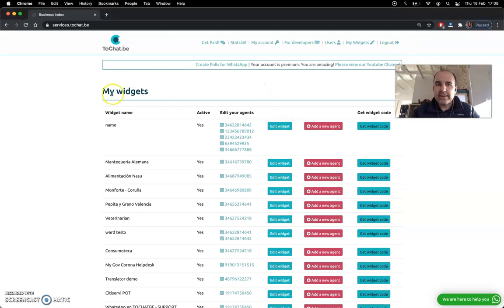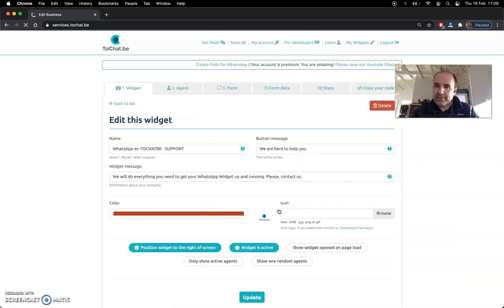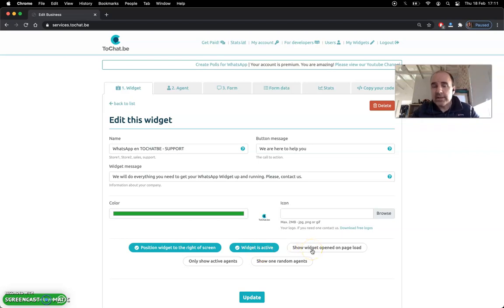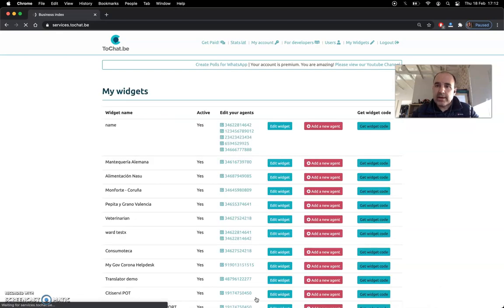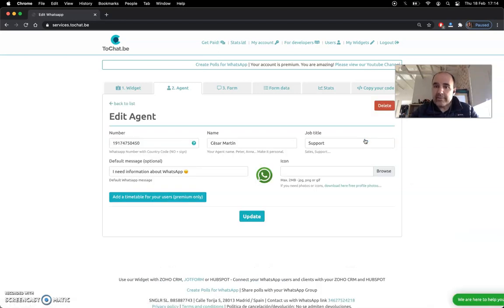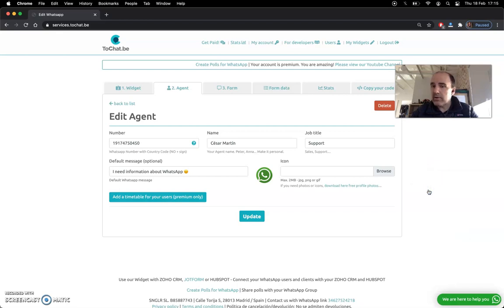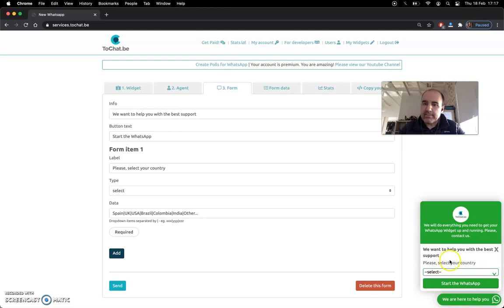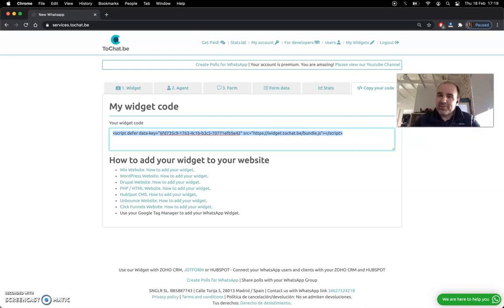WhatsApp Widget configuration - Step by step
How to add WhatsApp to your website.
How to add WhatsApp to Prestashop.
How to add WhatsApp to Magento.
How to add WhatsApp to Drupal.
How to add WhatsApp to Joomla.